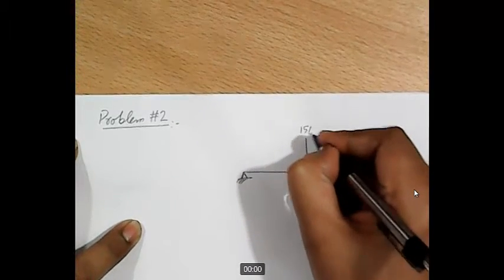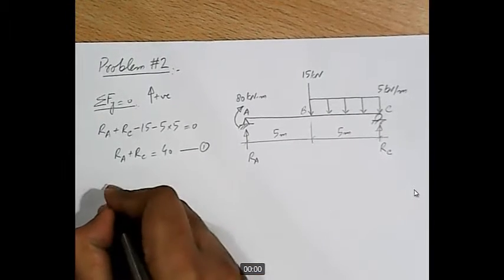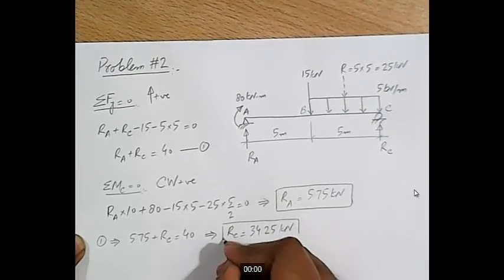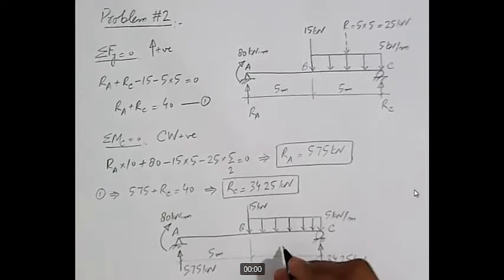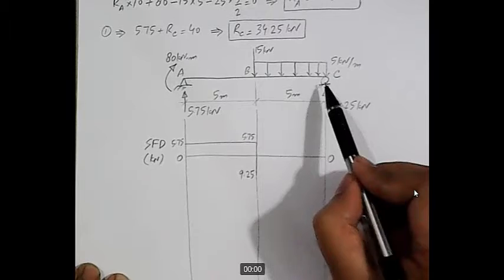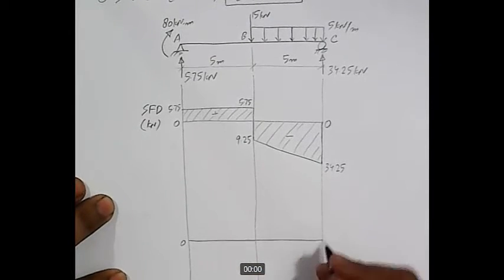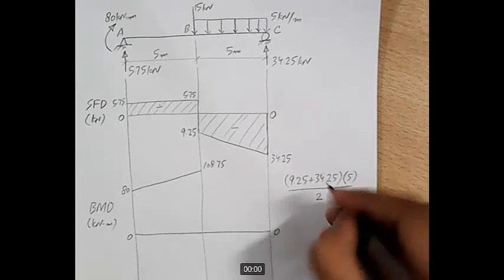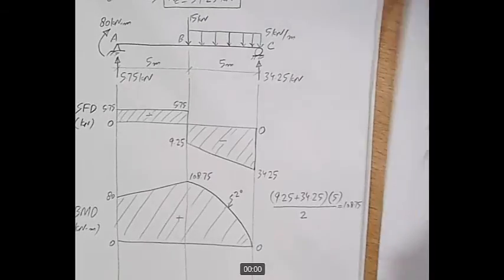Example 17 | Simply Supported Beam supporting UDL & Moment | Direct Method of drawing SFD & BMD